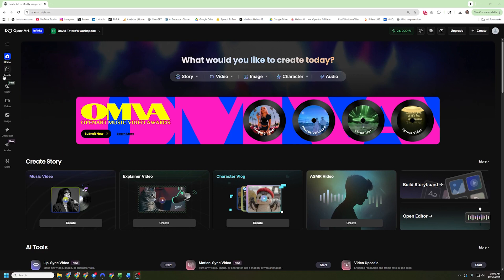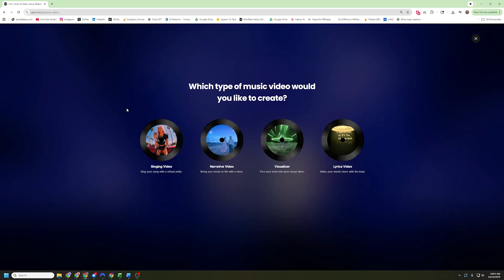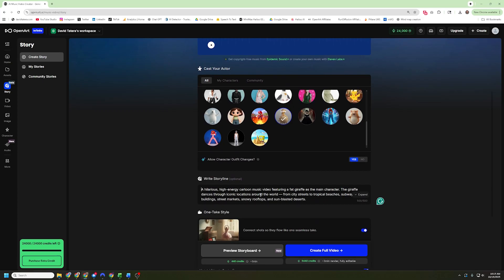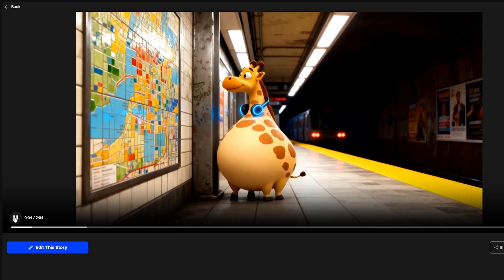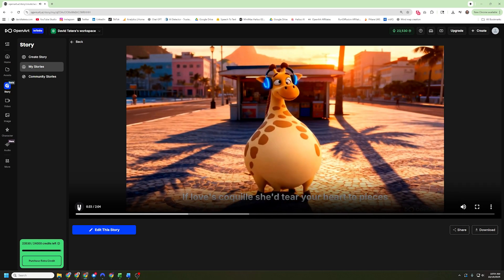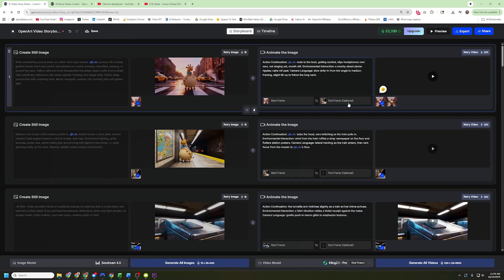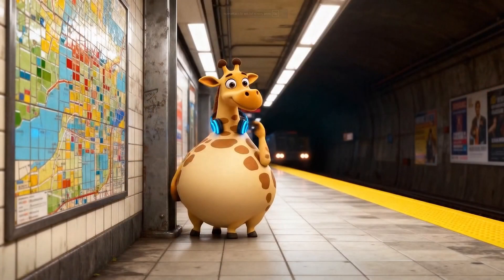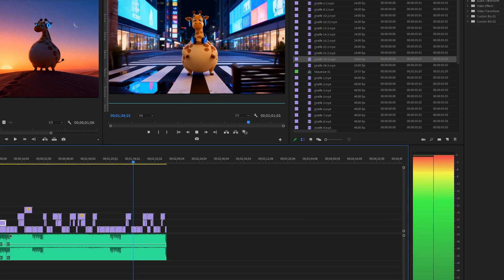How To Make An AI Music Video In OpenArt {Step-By-Step Tutorial}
I’m taking you through an in-depth demo of creating a music video using OpenArt’s story system.

If you’re new to OpenArt, it’s an incredible platform that lets you create everything from AI-generated images and video to sound and music. It’s like having your own mini film studio right at your fingertips!

I’ll show you some of the unique features OpenArt has, like custom characters (yes, you can upload your own creations!) and its story mode that lets you build incredible music videos with AI-generated characters, environments, and more.

We'll dive into everything from lip-syncing challenges to creative workarounds, and I’ll demonstrate my full process to create a high-energy dance music video inspired by Gangnam Style!

where you can submit your music videos for a chance to win part of the $60,000 in prizes! I’ll be submitting my own video for this contest and sharing my process with you step-by-step.

What you’ll learn:

How to create AI-driven music videos in OpenArt
Tips for handling lip-syncing issues with AI-generated characters
How to upload custom characters and adjust them in your music video
How to export and finalize your video using Premiere Pro
And, how to optimize your workflow for AI video creation!

Timestamps:

0:00 - Introduction to OpenArt Music Video Creation
0:26 - Community Video Examplest
1:34 - OpenArt Music Video Contest Overview
2:21 - Setting Up Your Music Video
3:00 - Using Custom Characters
4:56 - Previewing OpenArt Storyboards
7:04 - Rendering The Storyboard
8:07 - Understanding In and Out Frames In AI Video
10:52 - Exporting Videos From OpenArt Storyboard & Timeline
11:22 - Fixing and Replacing AI Video Mistakes
13:04 - Changing Video Models During A Project
13:59 - Comparing Kling, Hailuo, Seedance, and VEO 3
14:58 - Changing Part Of A Clip In OpenART
16:54 - Complete Music Video